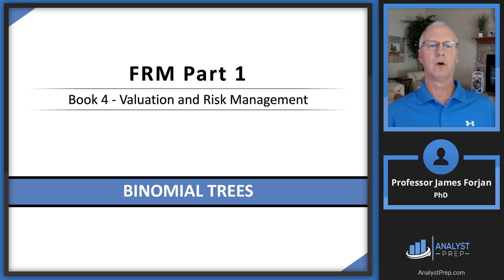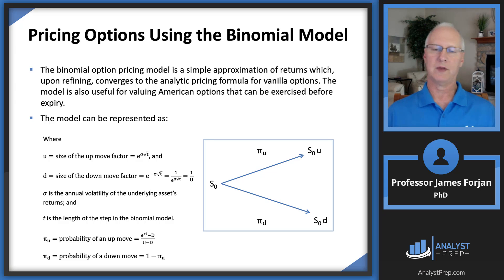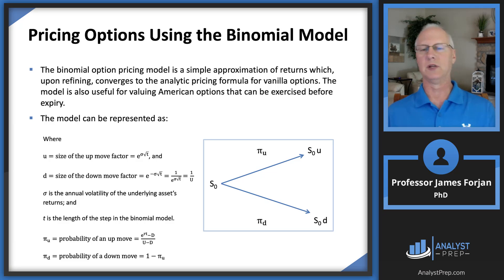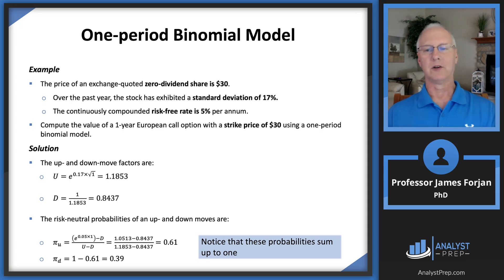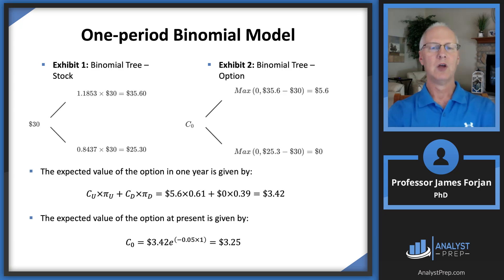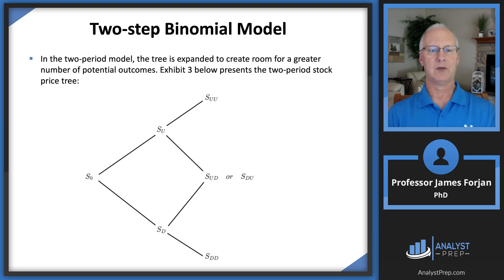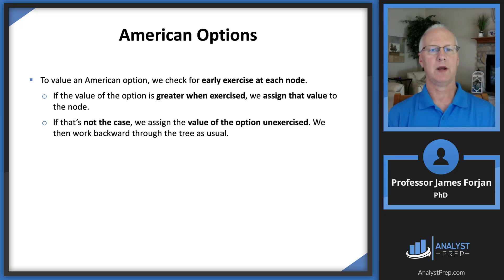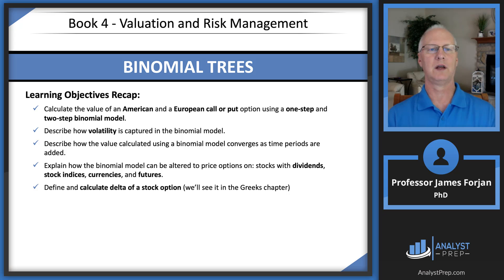Binomial Trees (FRM Part 1 2025 – Book 4 – Chapter 14)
Learn Binomial Trees (FRM Part 1 – Book 4, Chapter 14) step-by-step. We price European & American call/put options with 1-step and 2-step trees, build up/down factors (u, d) from volatility, compute risk-neutral probabilities, and discount payoffs with continuous compounding. We also cover dividends, options on futures & currencies, Delta intuition, and how binomial models converge toward Black-Scholes.

After completing this reading, you should be able to:
 - Calculate the value of an American and a European call or put option using a one-step and two-step binomial model.
 - Describe how volatility is captured in the binomial model.
 - Describe how the value calculated using a binomial model converges as time periods are added.
 - Explain how the binomial model can be altered to price options on: stocks with dividends, stock indices, currencies, and futures.
 - Define and calculate delta of a stock option.